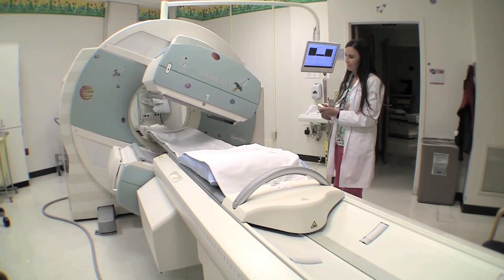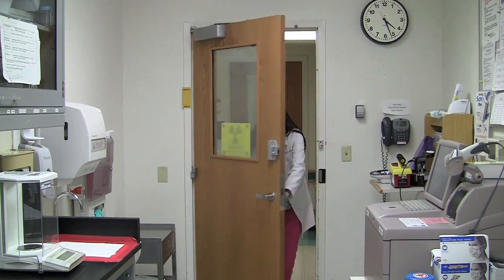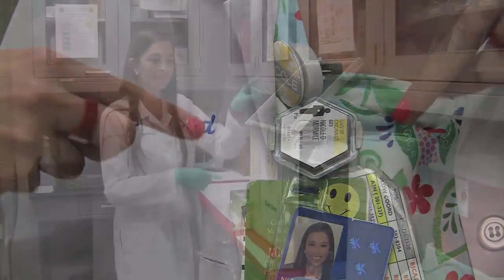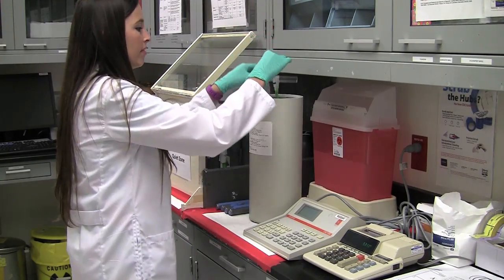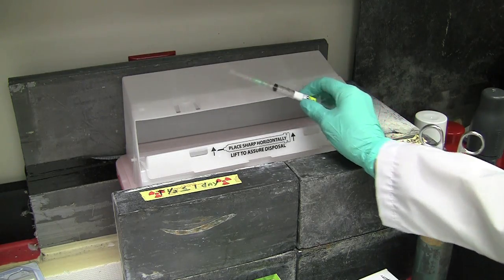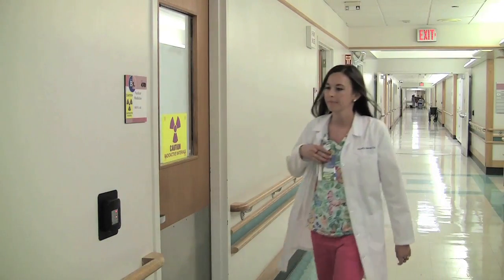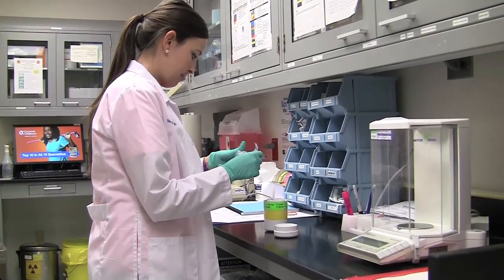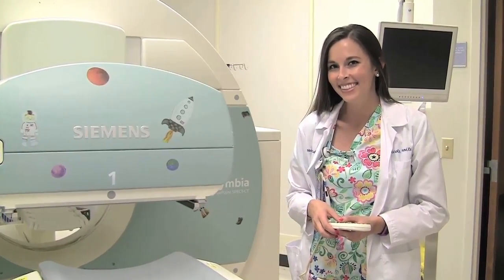Radiology's Nuclear Medicine's Hot Lab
When families and patients visit Radiology's Nuclear Medicine, they pass by the Hot Lab. They always ask the question, "What is the Hot Lab"? The Hot Lab is where the Nuclear Medical Technologists prepare the radioactive medicines needed to preform the test. Learn more by watching the rest of the video.